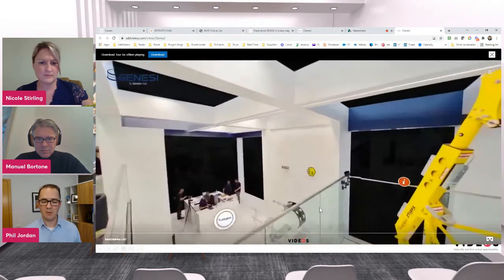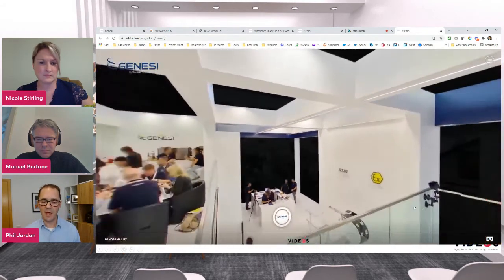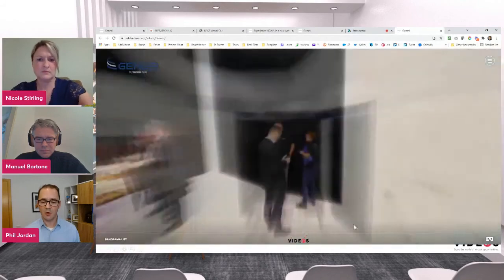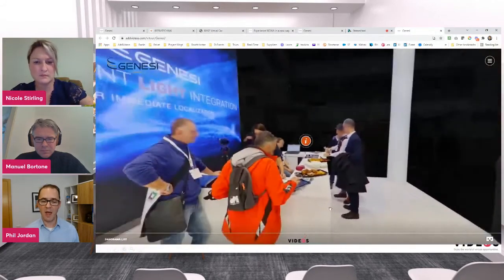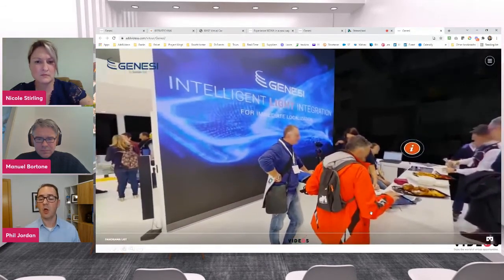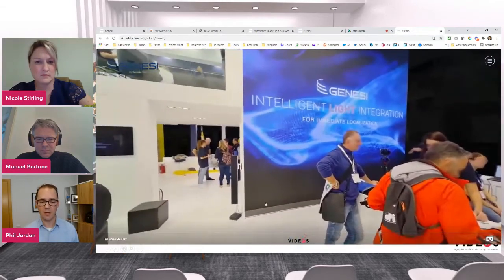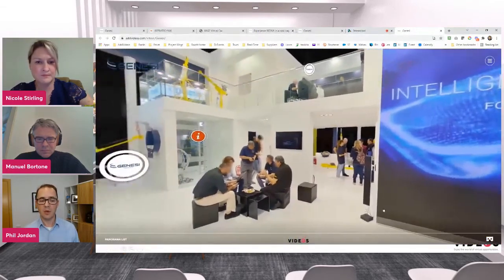AddVideos Webinars | Panoramic Tour Made at An In-person Exhibition Stand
Phil Jordan, CEO of AddVideos explains in this part of the webinar how you can leverage your in-person exhibition stand on future events by creating a panoramic tour with 360 images and promote it on your website.

About AddVideos:
Stand out from the crowd. Here and now. Present your company in amazing ways with AddVideos! Our eye-catching and informative solutions include virtual booths, virtual digital spaces, panoramic tours, real time animations, and video production services…everything to attract attention and generate business!